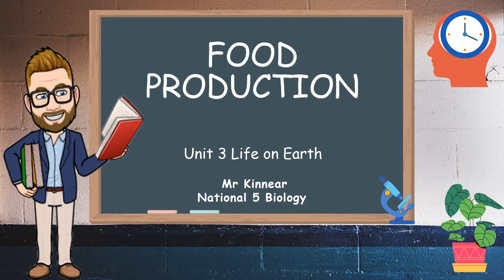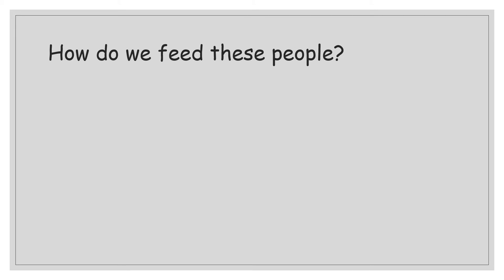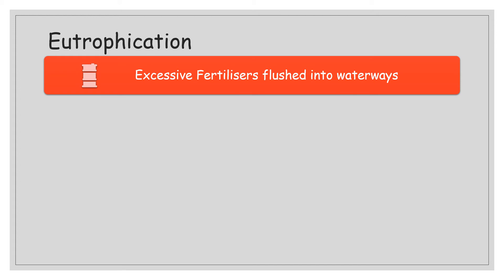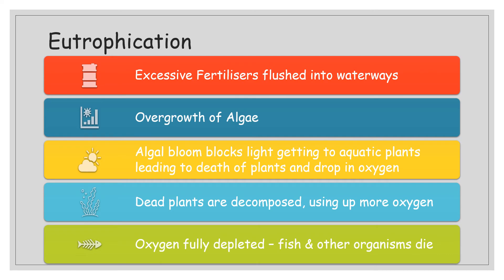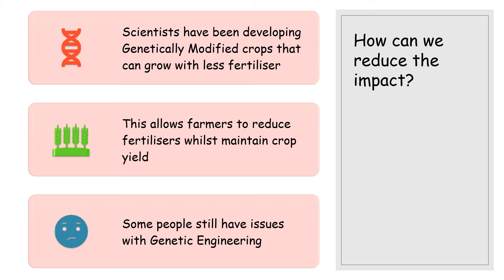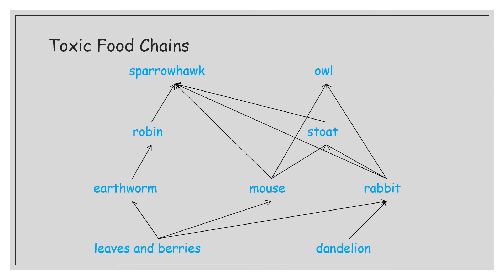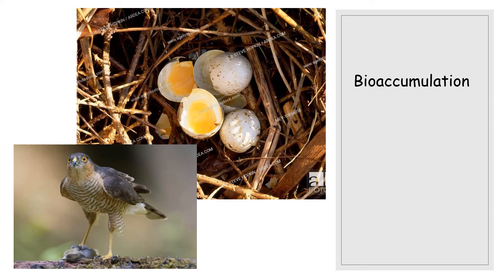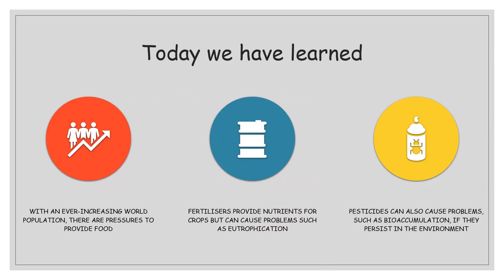Food Production National 5 Biology KA 3.5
Video Lesson for remote learning. This video lesson covers National 5 Biology Key 3.5 Food Production from Unit 3, Life on Earth.

In this lesson we look at the need for increased food production due to the increasing World Population and the problems of Eutrophication and Bioaccumulation that stem from the Chemicals used in Agriculture. Lastly we looked at Biological Controls of Pests.

Mr Kinnear
Biology Teacher